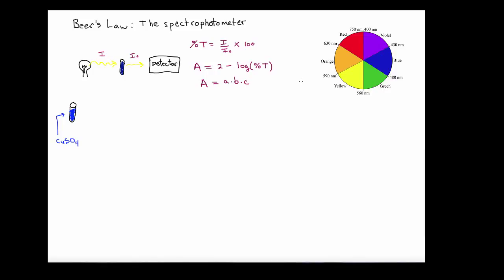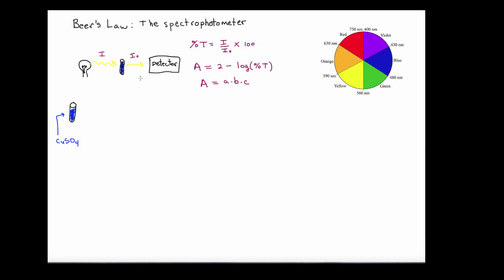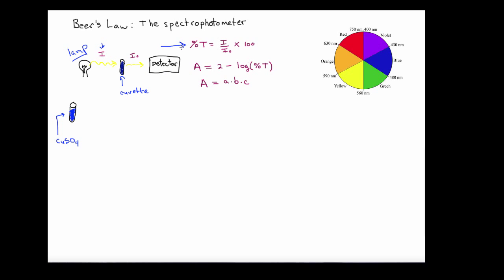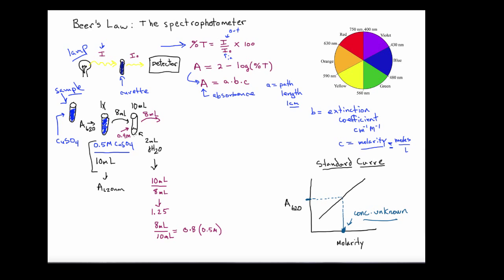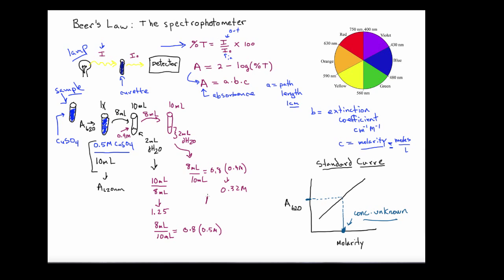ChemDoctor: Spectrometer 3 Serial Dilutions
Teaches the student how to do serial dilutions in order to set up a standard curve to determine the concentration in molarity of an unknown substance dissolved in solution.